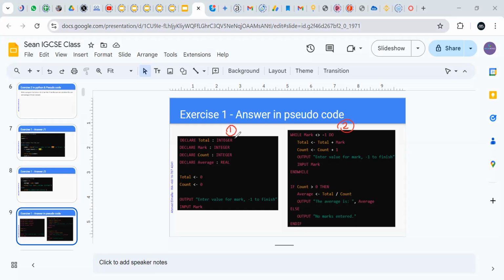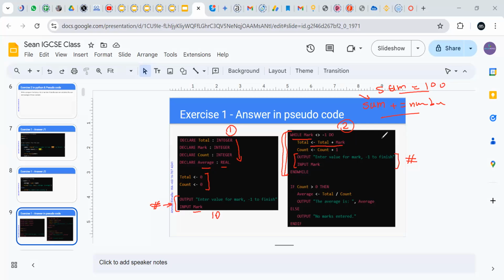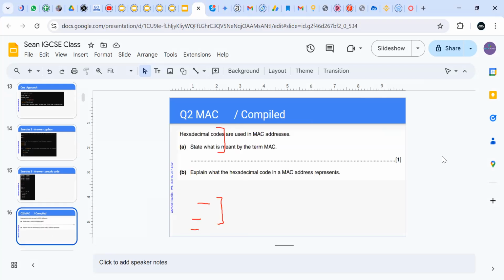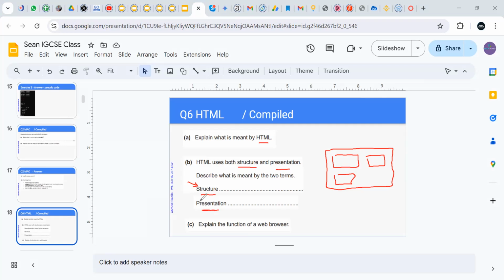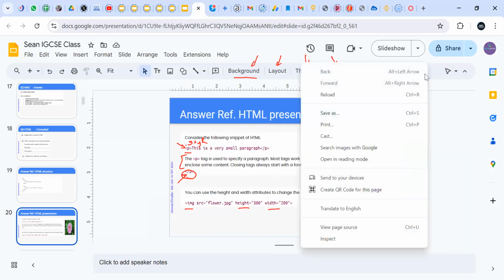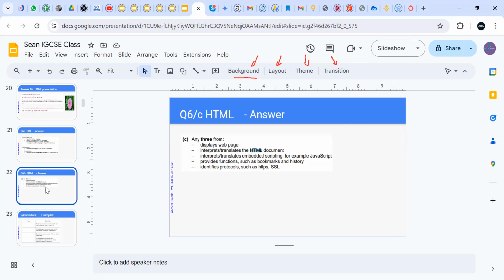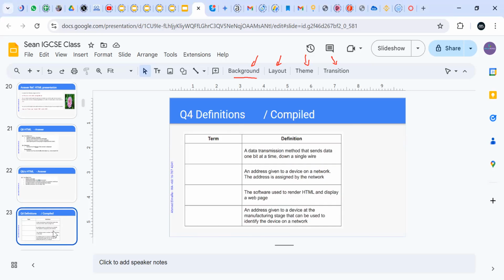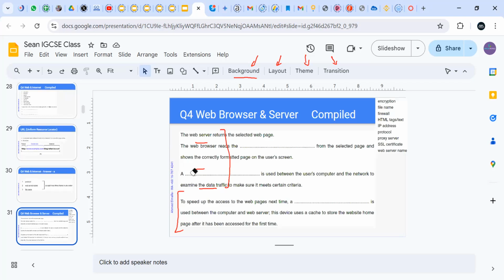Mastering Past Exam Questions - Pseudo-Code & Python Problem Solving for Students Class 2 | Part 2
Join this in-depth session focused on solving exam and homework questions using pseudo-code and Python. Explore key concepts like loops, conditionals, variable initialization, and more as we work through real exam problems step-by-step. Ideal for students preparing for coding exams and homework challenges.